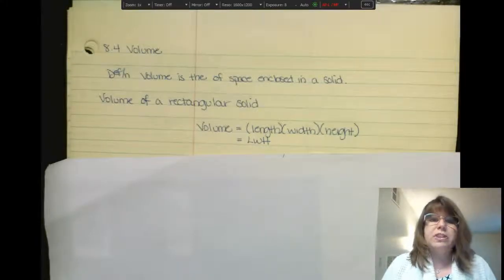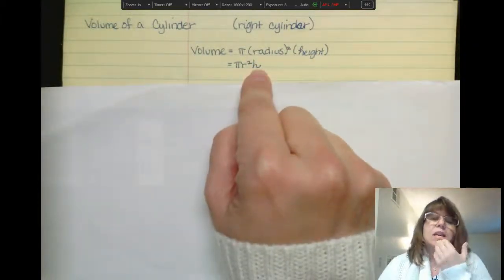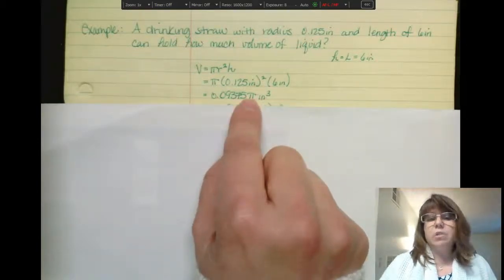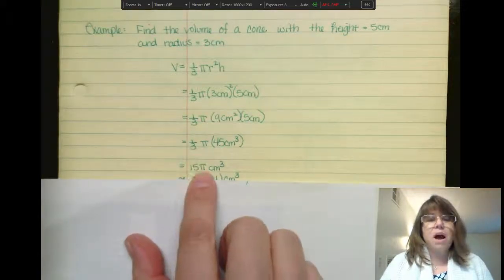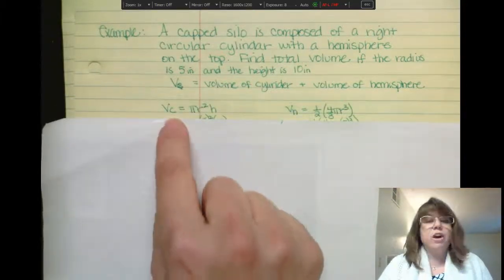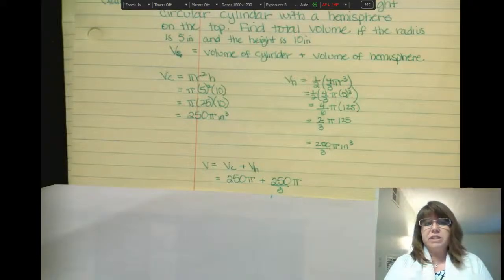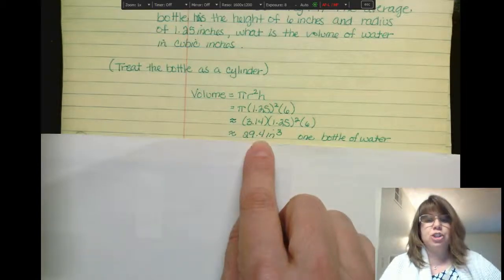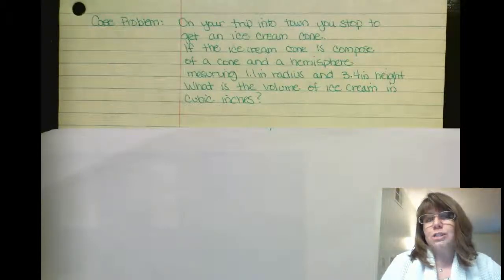MATH 100 Prealgebra 8.4 - Volume